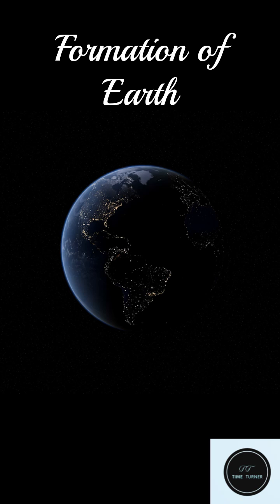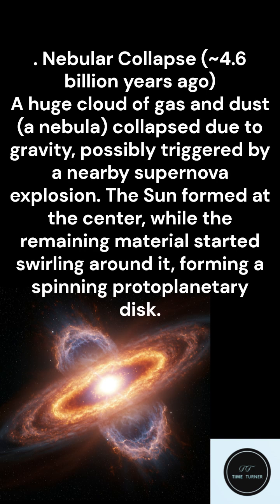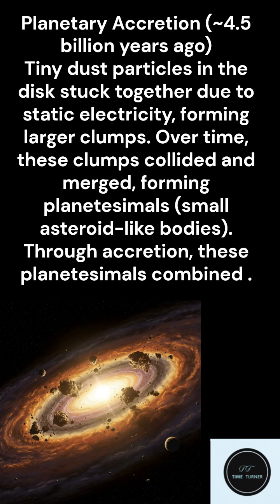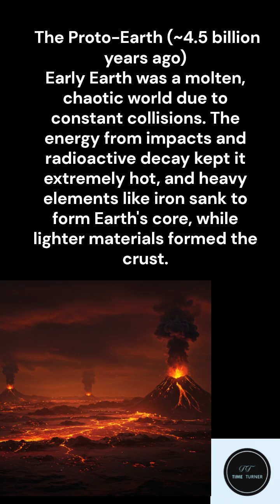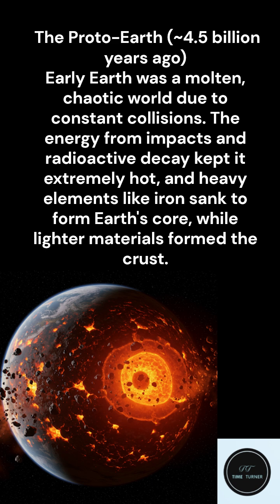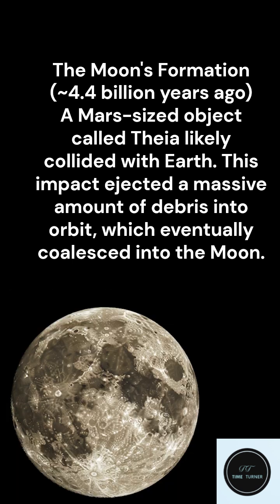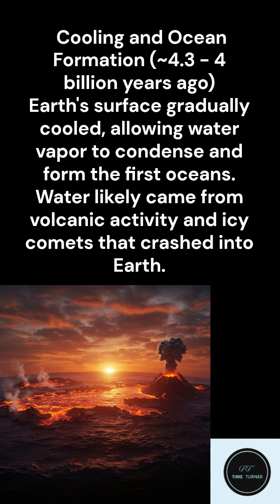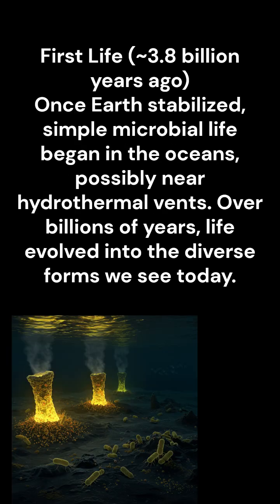Formation of - Earth [ How it is Formed ]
1. Nebular Collapse (~4.6 billion years ago)
A huge cloud of gas and dust (a nebula) collapsed due to gravity, possibly triggered by a nearby supernova explosion. The Sun formed at the center, while the remaining material started swirling around it, forming a spinning protoplanetary disk.

2. Planetary Accretion (~4.5 billion years ago)
Tiny dust particles in the disk stuck together due to static electricity, forming larger clumps. Over time, these clumps collided and merged, forming planetesimals (small asteroid-like bodies). Through accretion, these planetesimals combined to create larger protoplanets, including early Earth.

3. The Proto-Earth (~4.5 billion years ago)
Early Earth was a molten, chaotic world due to constant collisions. The energy from impacts and radioactive decay kept it extremely hot, and heavy elements like iron sank to form Earth's core, while lighter materials formed the crust.

4. The Moon's Formation (~4.4 billion years ago)
A Mars-sized object called Theia likely collided with Earth. This impact ejected a massive amount of debris into orbit, which eventually coalesced into the Moon.

5. Cooling and Ocean Formation (~4.3 - 4 billion years ago)
Earth's surface gradually cooled, allowing water vapor to condense and form the first oceans. Water likely came from volcanic activity and icy comets that crashed into Earth.

6. First Life (~3.8 billion years ago)
Once Earth stabilized, simple microbial life began in the oceans, possibly near hydrothermal vents. Over billions of years, life evolved into the diverse forms we see today.